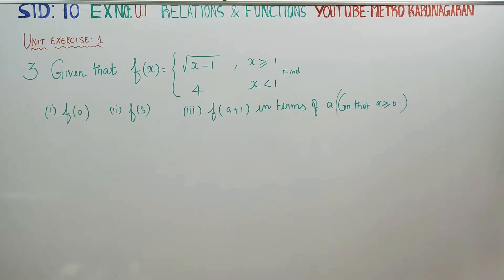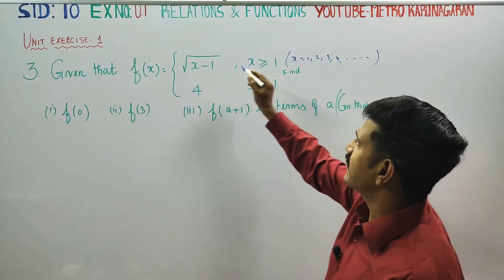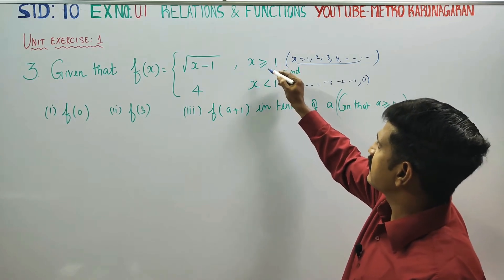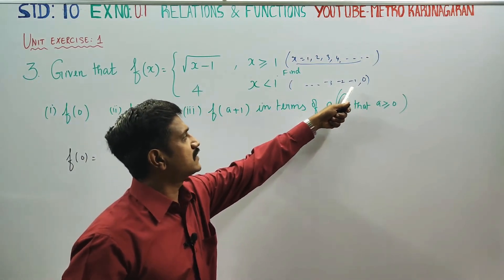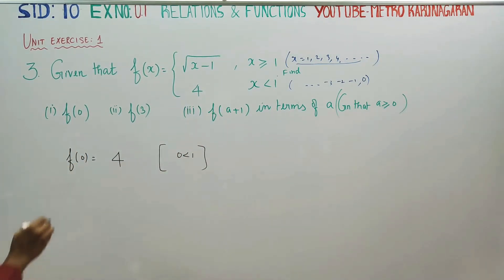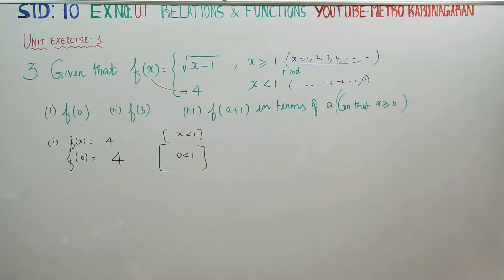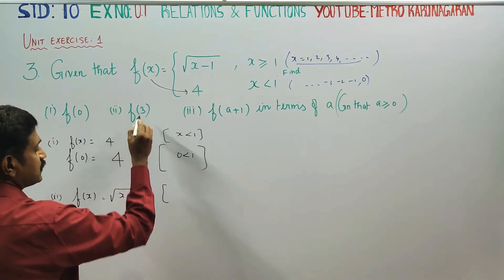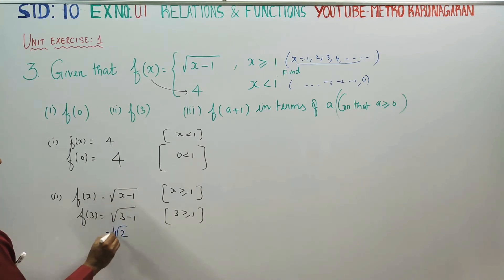10th Std Maths Unit Exercise 1(3) Given that f(x) = √x-1 if x is greater than or equal to 1 find f(0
10TH STD MATHS